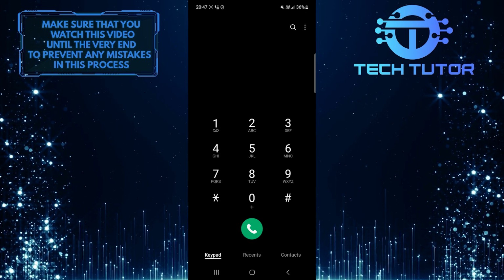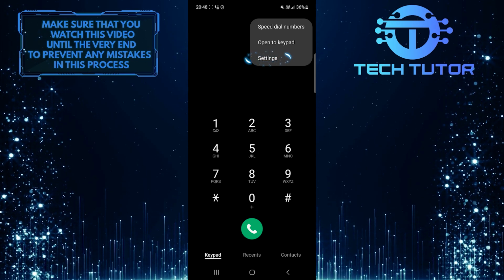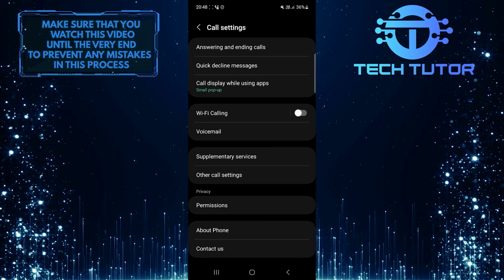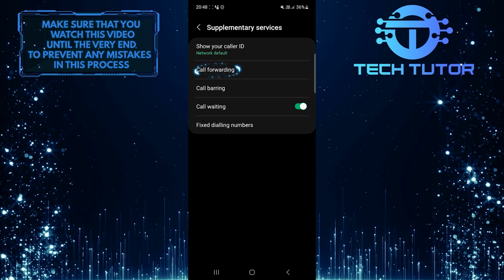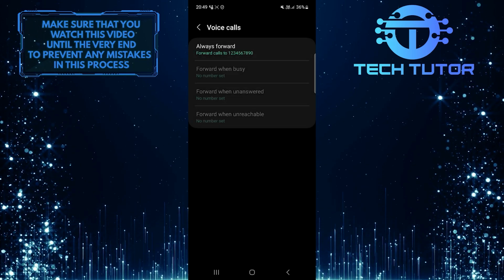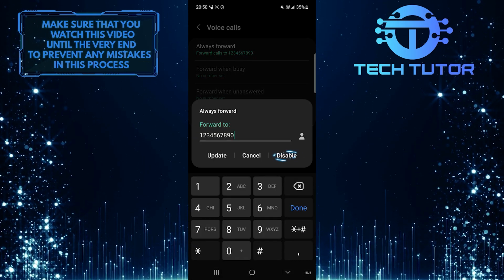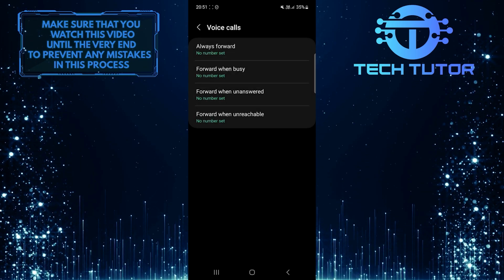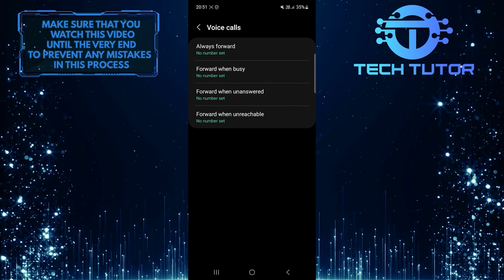How To Turn Off Call Forwarding In Samsung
In this short tutorial, we will show you how to turn off call forwarding in Samsung. Call forwarding allows you to redirect incoming calls to another number. However, there may be situations when you no longer need this feature and wish to disable it. Luckily, the process is straightforward and can be done in a few easy steps.